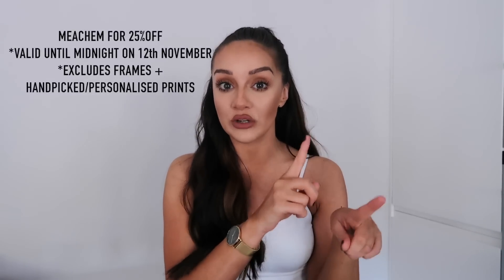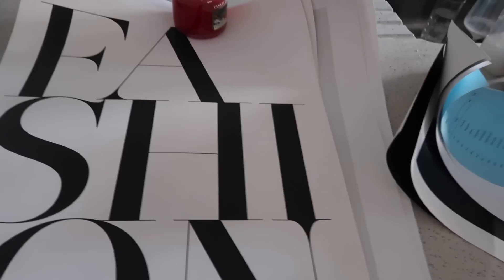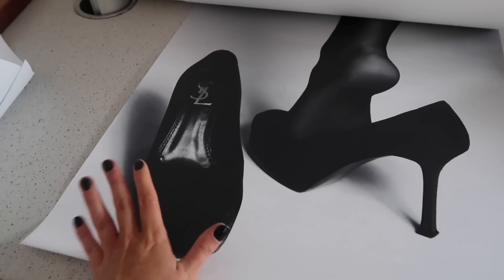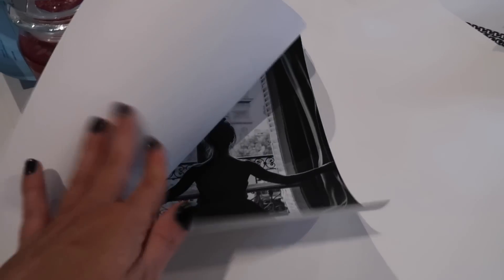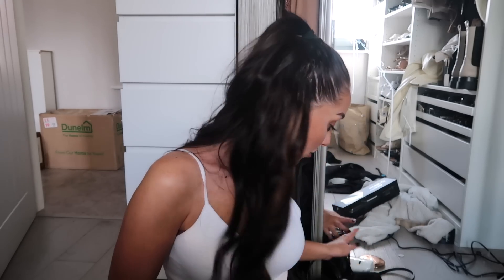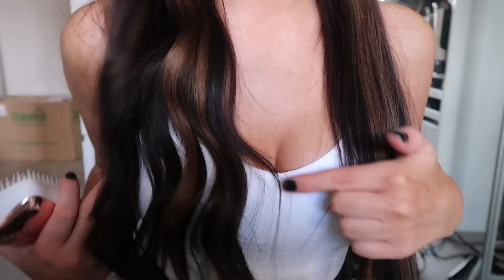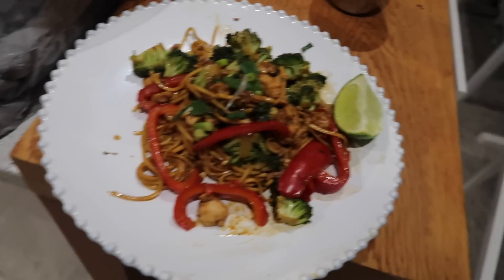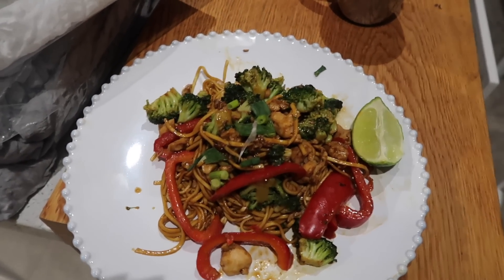SPEND THE DAY WITH ME || House updates + visiting the best Christmas Garden centre!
SPEND THE DAY WITH ME || House updates, mini hair tutorial + Christmas Garden centre!
*This video contains a paid advertorial with Desenio. AD

Valid until midnight,  12th of November *Please note: Code does not apply on frames nor handpicked/personalised prints.

HELLO FRESH
USE MY CODE HS-SARVK9M54 FOR £20 COUPON TO SPEND ON YOUR FIRST BOX

Hey guys! Hope you enjoy today's vlog - this was filmed before lockdown - it was suppose to go live last week but got moved to this week instead as I was having issues with my internet. Also just a note about lighting at beginning as it bugged me when editing back... makes my contour look crazy which I can assure you it didn't look that strong in real life ha! Anyway hope you enjoy. Keep safe! L x